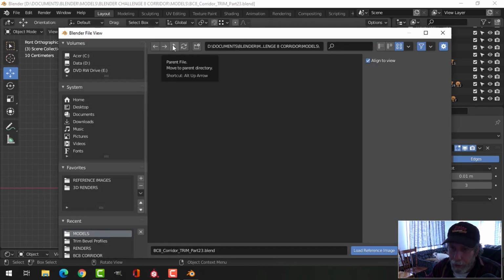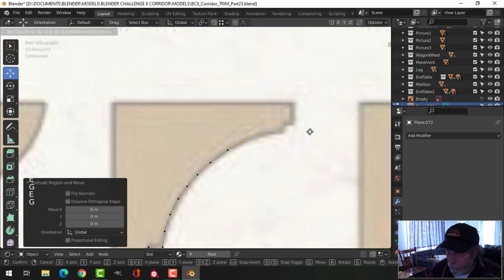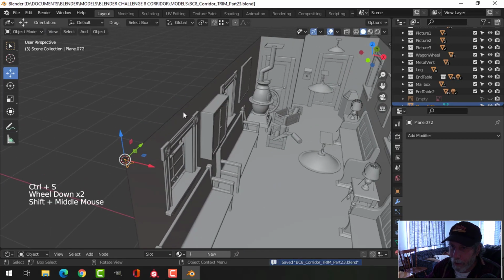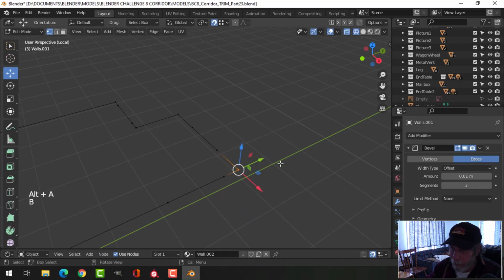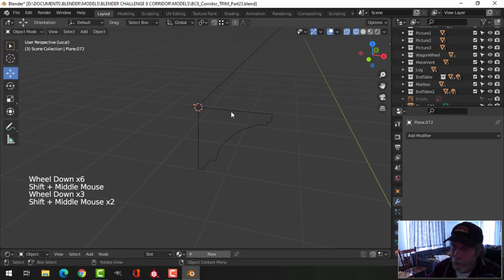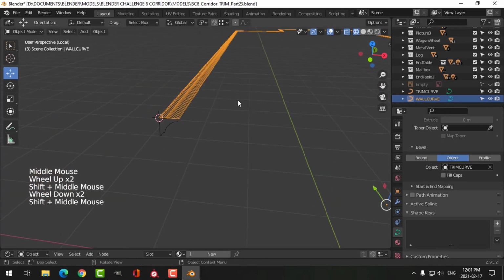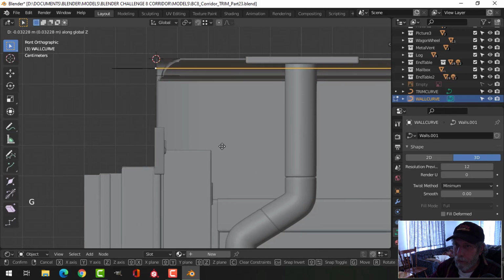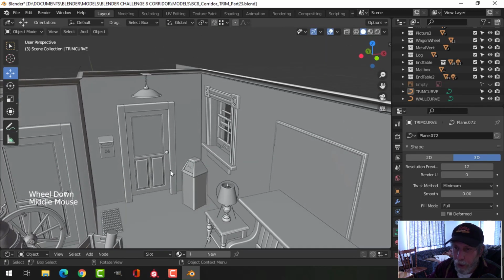BLENDER CHALLENGE 8: Easy Wall Trim (Part 22)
Here's a quick and easy way to make trim for your walls at the ceiling or floor.  You could also use this as trim for a piece of furniture.

BLENDER CHALLENGE 8: Corridor
Deadline: Sunday February 28, 2021

Go here to watch all my videos in this series of modeling the CORRIDOR (Old Train Station):